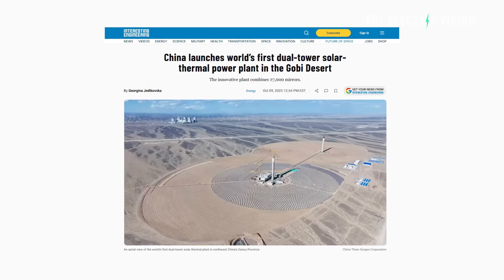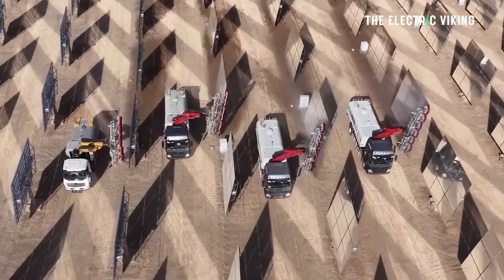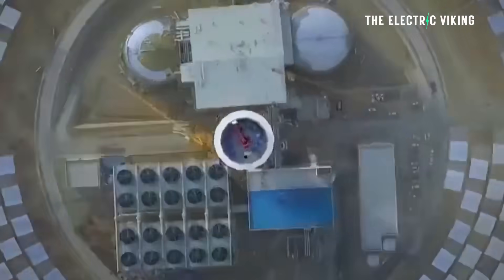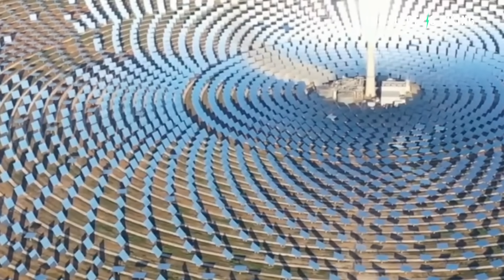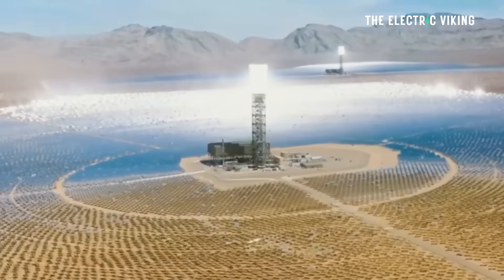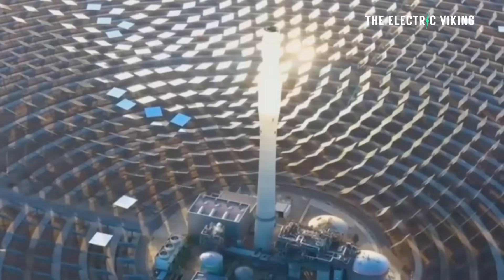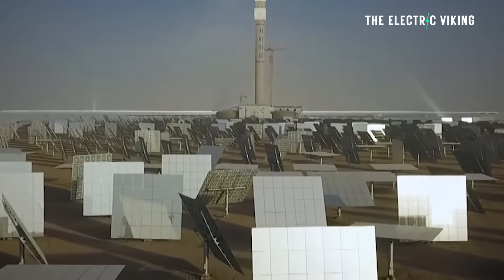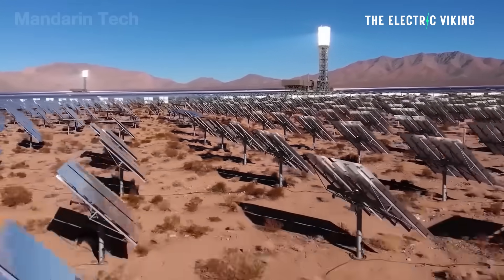Inside China’s Gigantic Dual-Tower Solar Mirror Project — A Renewable Leap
China has unveiled a massive dual-tower solar mirror project, marking a major leap in renewable energy technology. Using thousands of heliostats to concentrate sunlight, the system generates clean power at unprecedented efficiency — signaling China’s growing dominance in next-gen solar innovation.